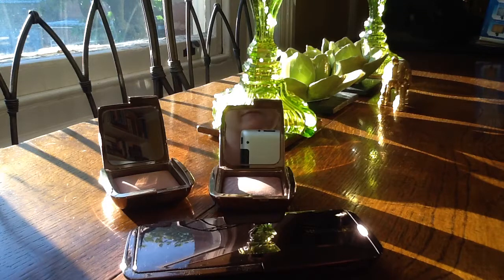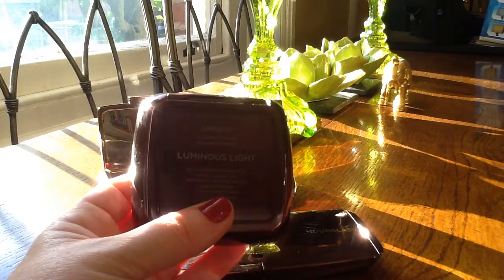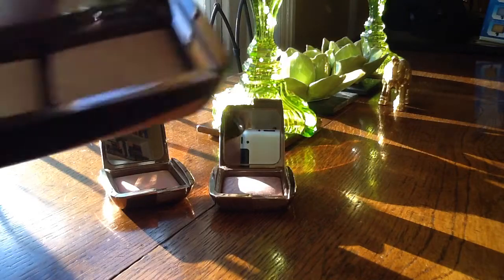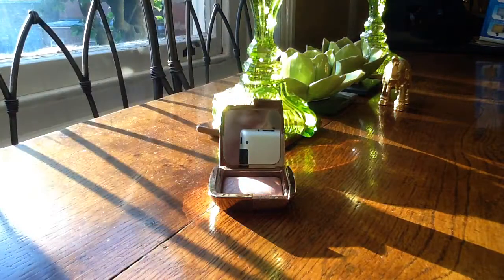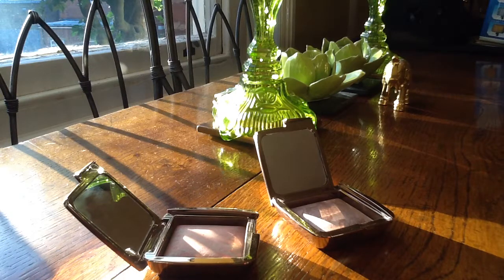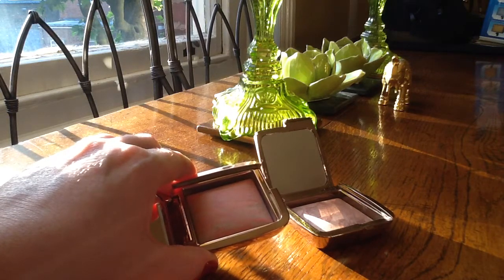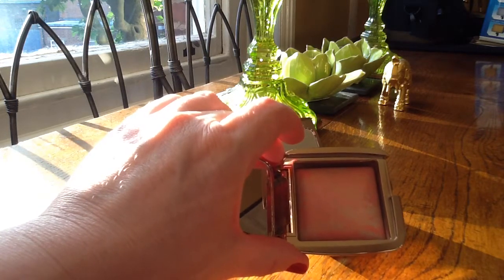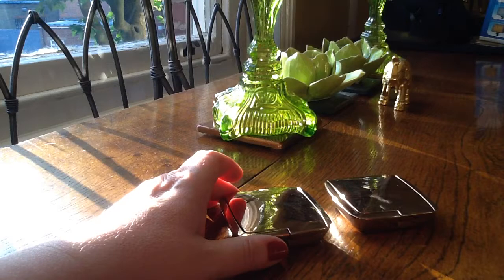Hourglass Ambient blush thoughts